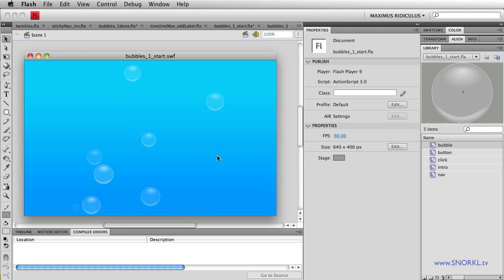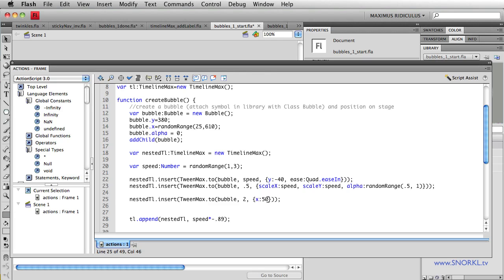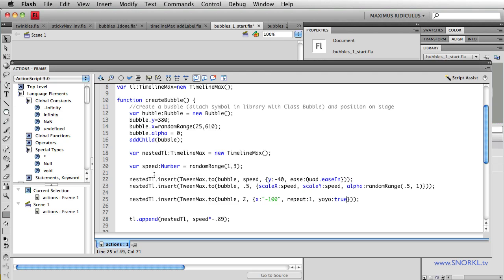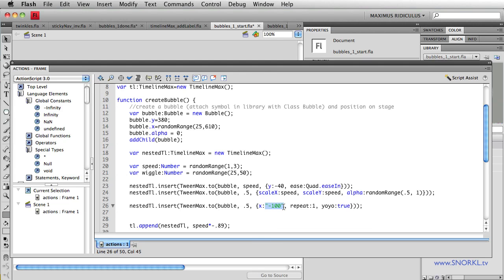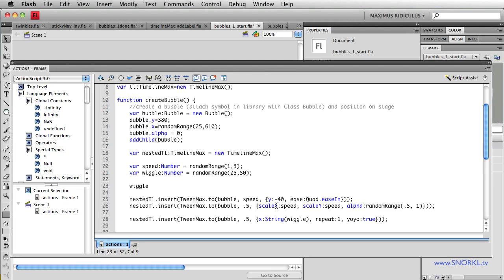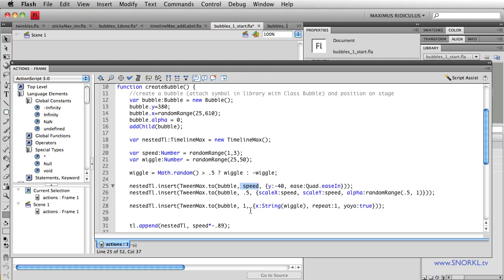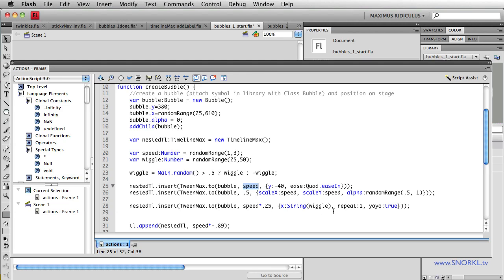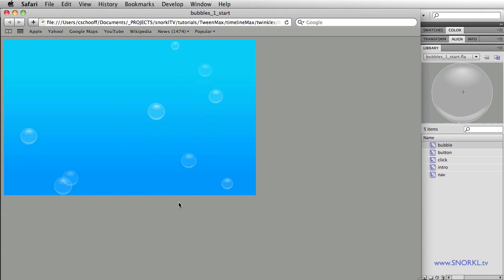Part 2: Flash Bubbles: Paricle Systems with TimelineMax : Random Wiggles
Flash TimelineMax video on particle systems. Now we make our bubbles randomly wiggle right and to the left. fun!